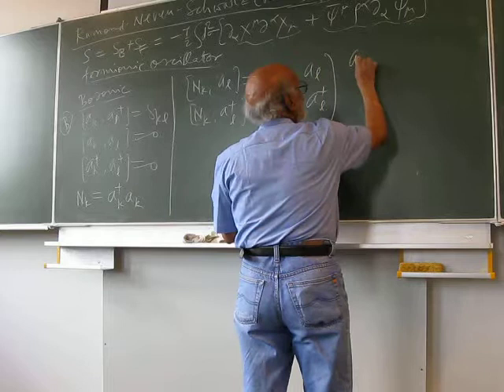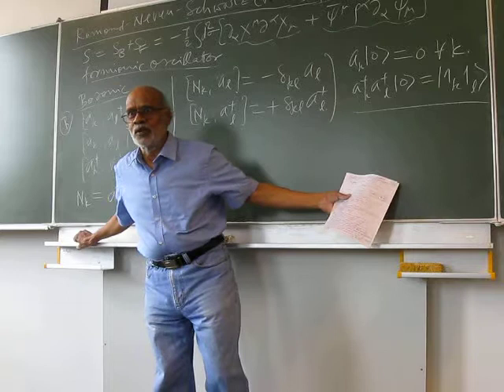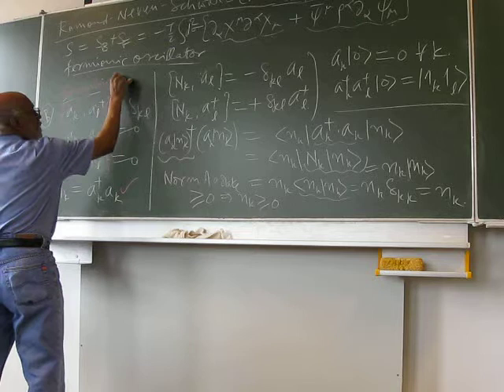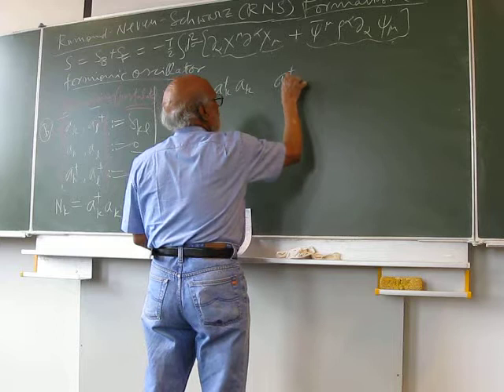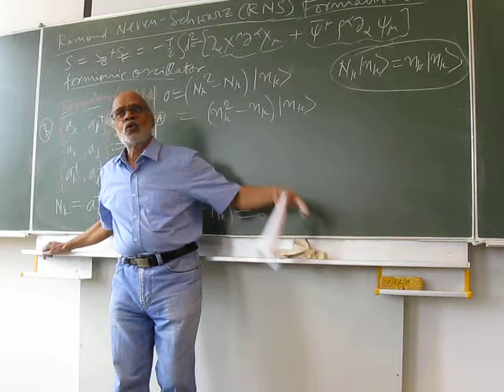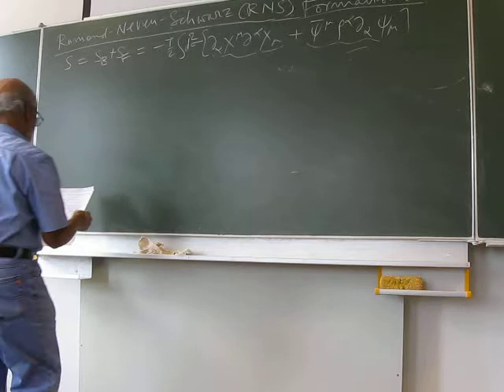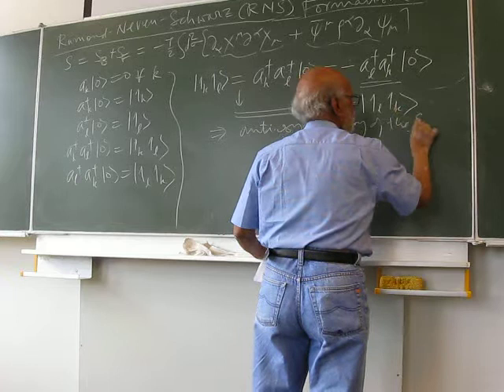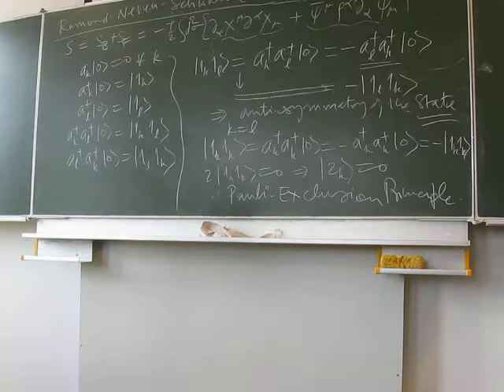SST Lecture6 Part2/3 Superstring Theory by Daya Shankar Kulshreshtha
SST Lecture-6 Superstring Theory by Daya Shankar Kulshreshtha at the University of Oldenburg, Germany, Summer Semester 2019: Lecture-6 Part-2/3 (held on 1st July, 2019) - Videography Courtesy Dr. Saskia Grunau.